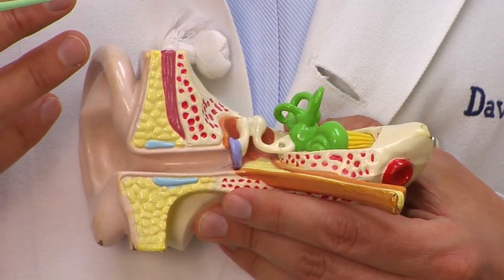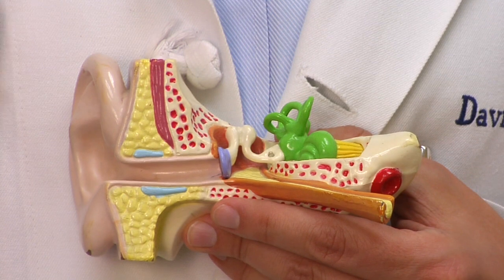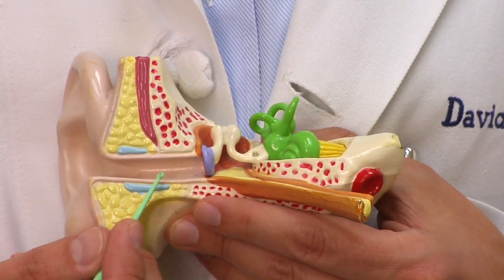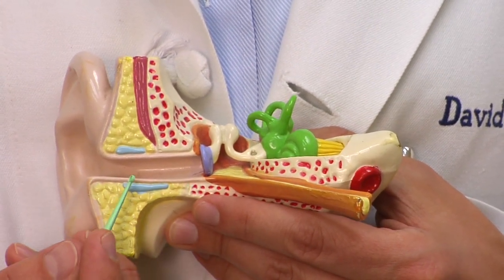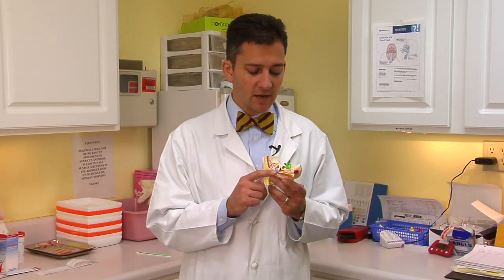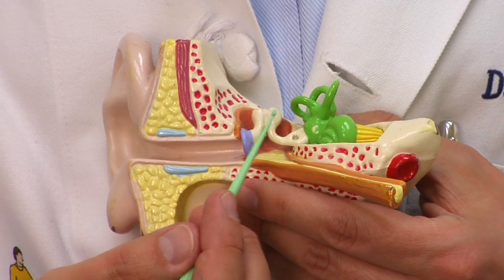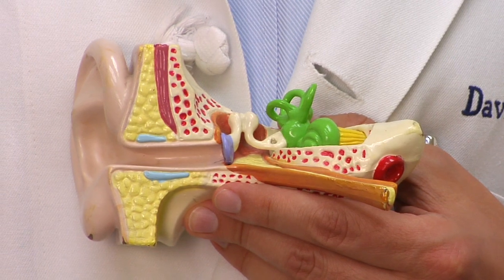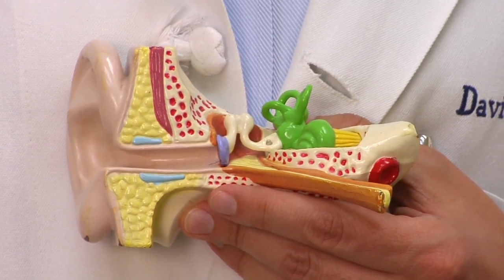Ear & Sinus Problems : How to Drain Fluid From Your Ears After a Plane Ride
After a plane ride, air pressure in the ears is usually more of an issue than having fluid in the ears. Learn about moving the jaw around through yawning or chewing to decrease air pressure with help from a pediatrician in this free video on ear problems.